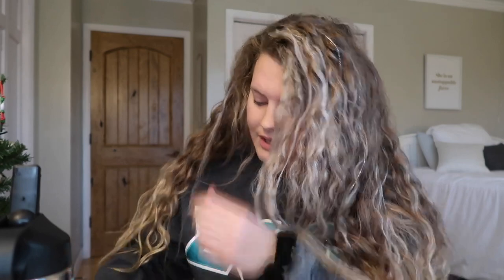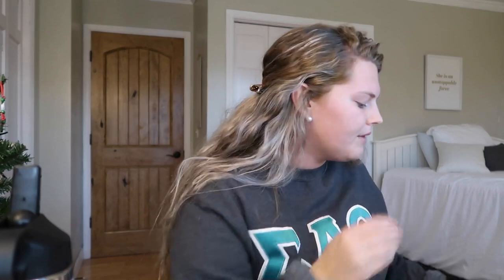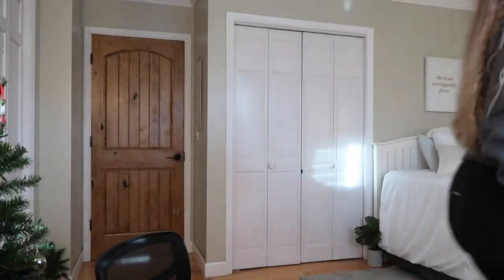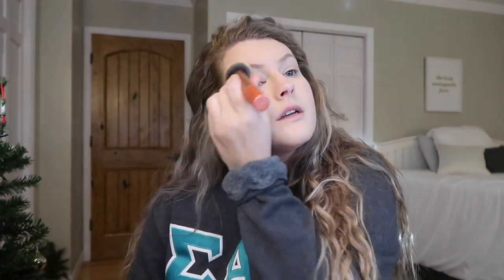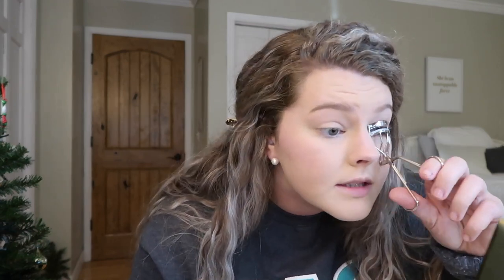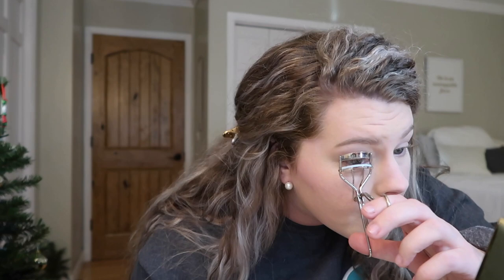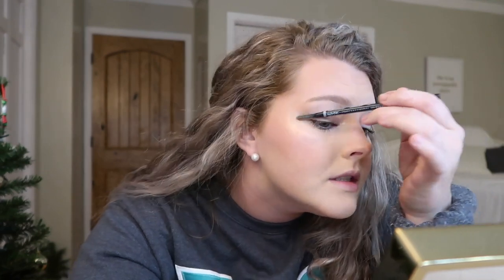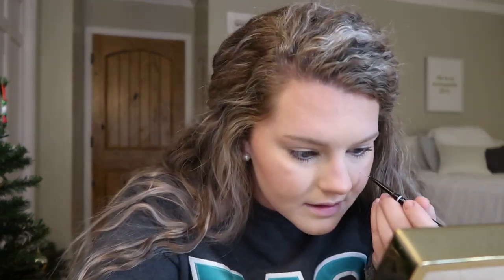VLOGMAS DAY 13: MY EASY EVERYDAY MAKEUP ROUTINE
MY EQUIPMENT
Small tripod
Large tripod

M Y  C O M M E N T  S E C T I O N
This is my space on the internet where I choose to spread positivity, encouragement, and kindness to my viewers. My comment section is a "no bullying/harassment zone". I will not tolerate negative, hateful, derogatory, or degrading comments of any sorts and will simply remove the comment or block the user. I want my channel to be a place where my viewers can escape and enjoy my channel without having to experience any unnecessary negativity. Please think before posting. Life is way too short to be spreading hatred.